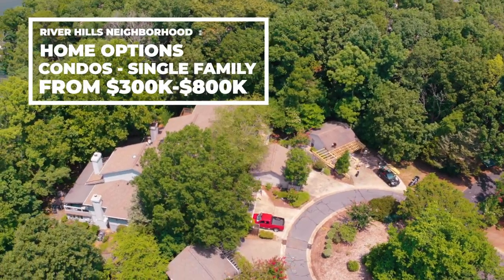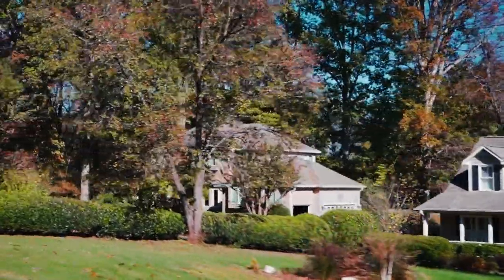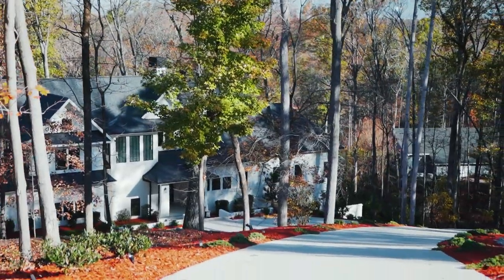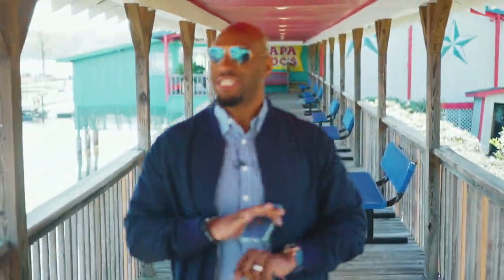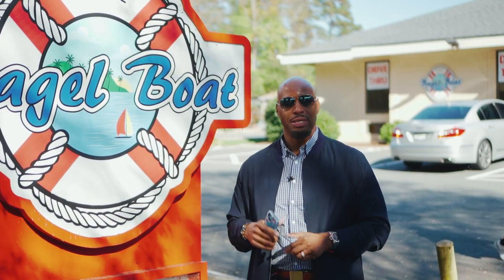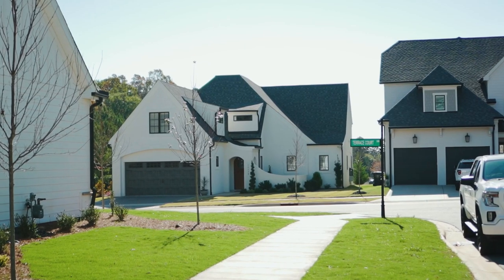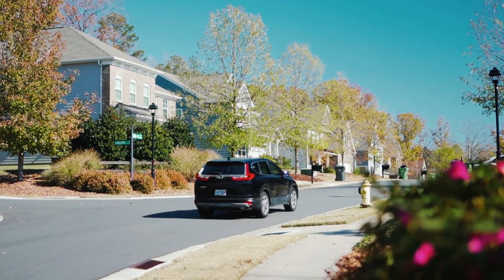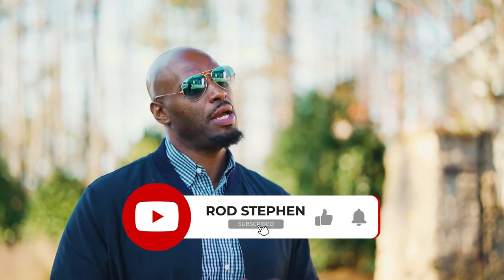Lake Wylie Vlog | Most UNIQUE Hidden Gem in Charlotte | Rod Stephen Real Estate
The most unique hidden gem in the greater Charlotte area - Welcome to Lake Wylie!

Why Lake Wylie?
1- It’s BEAUTIFUL!!
2- Huge variety of homes, from affordable all the way to SUPER LUXURY MEGA MANSIONS!
3 - You’ll pay a fraction of the price compared to other areas like Lake Norman!

First, we are checking out the River Hills Neighborhood features both condos and single-family homes. In this community, home prices range from $300k-$800k.

Next, let’s check out The Sanctuary Neighborhood! This community is MASSIVE and features lot sizes ranging from 2-13+ Acres with multi-million dollar price tags. Home size in this community does not matter, so you can build a 20,000 SQ FT home if desired! With community events and a gigantic amenities center, this community is UNMATCHED!

Now, let’s check out the Palisades neighborhood, a multi-neighborhood community that features townhomes/condos and single-family homes ranging in price from $300k - $1.7 MIL.

The last stop for today is the Handsmill neighborhood! This is a 55+ community featuring ranch-style homes ranging in price from $399k - $500k.

Love short-form content?
Let’s connect!